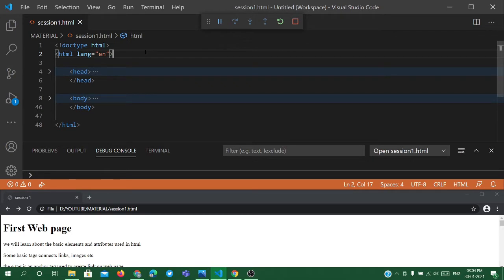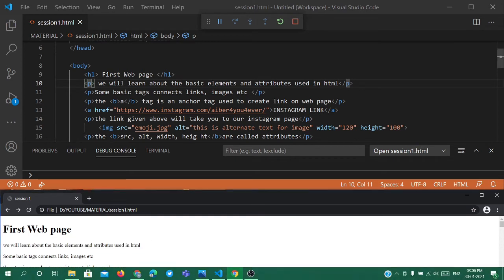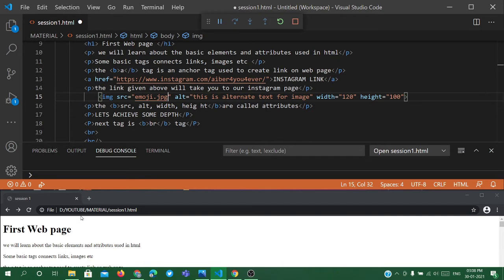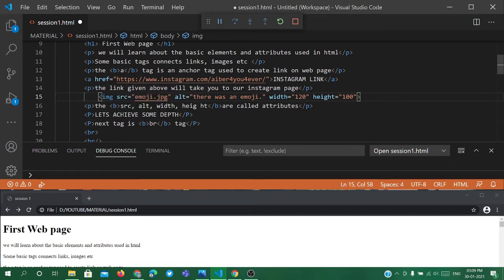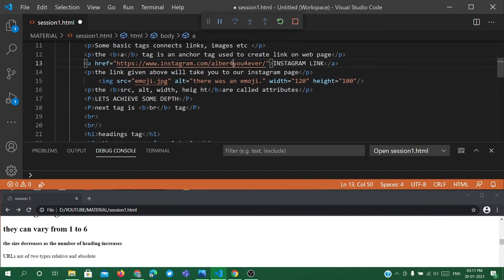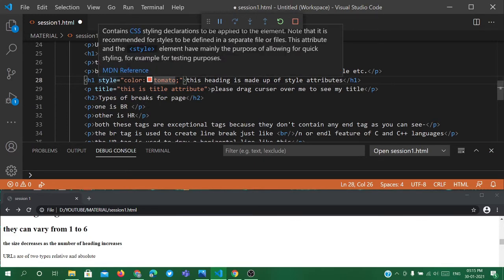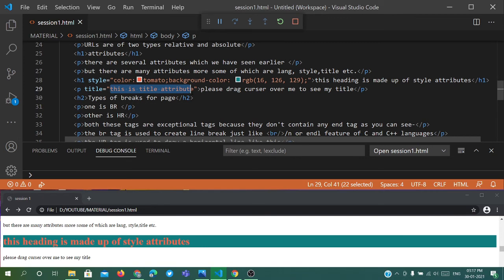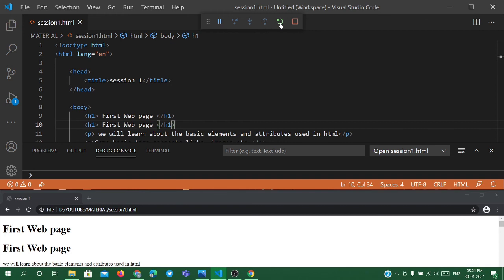Quick start of HTML with basic elements, short details and tips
Want to start learning HTML for Web development, first go with the basics which are provided in the video, from the next video we will do some small projects and learn further topic.